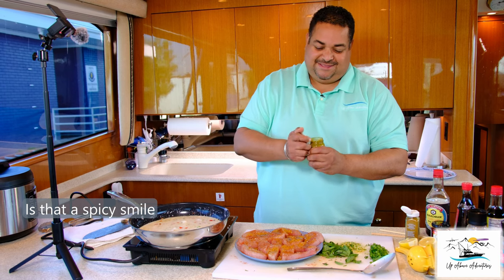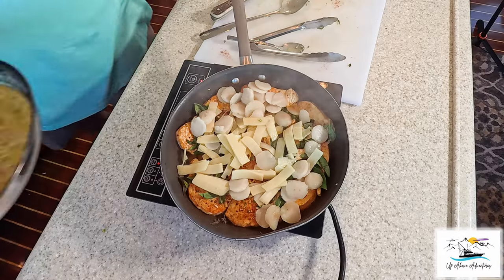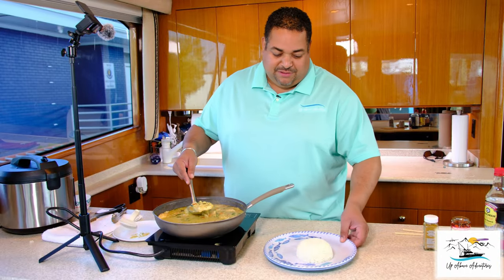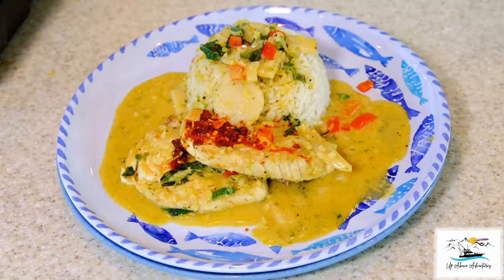Juan From Up Above Adventures Catches And Cooks Wahoo - A Culinary Adventure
In this fishing video I spent the day on board Got Her Hooked from Up Above Adventures. Juan and I recorded the cook part of their catch and cook. Fresh wahoo just caught in the gulf; he prepared wahoo Thai style. This dish was amazing!